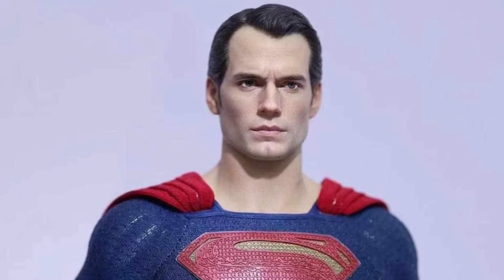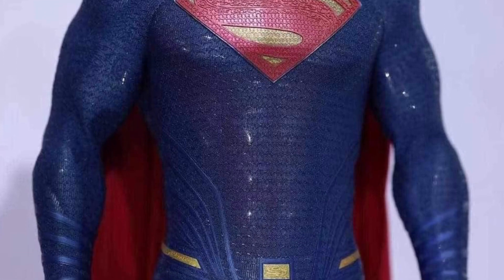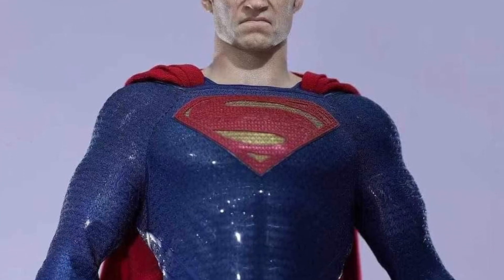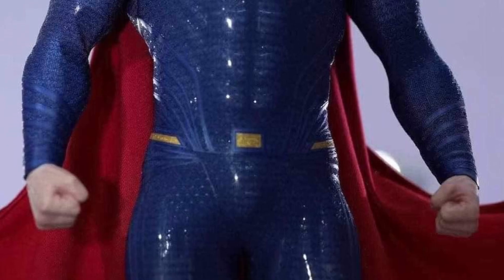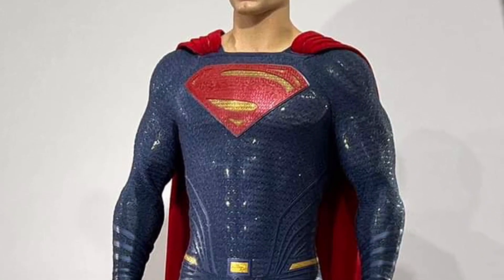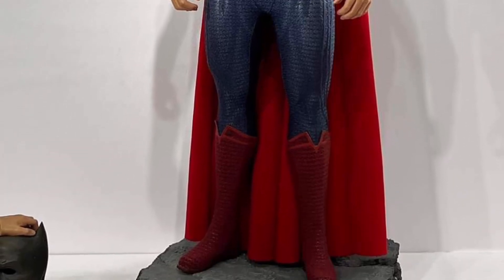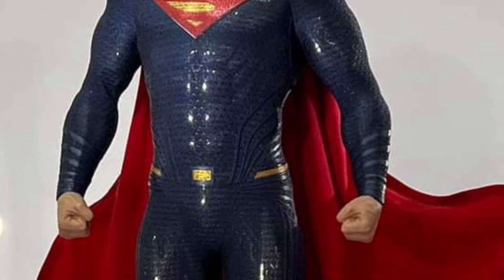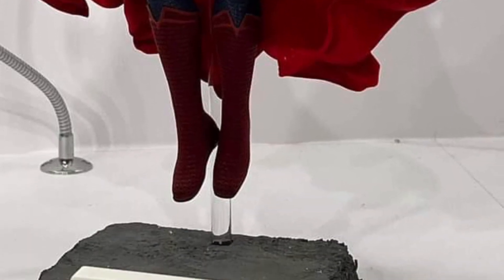New Superman bvs Henry cavill action figure on display inart at Shanghai wonder con 2023